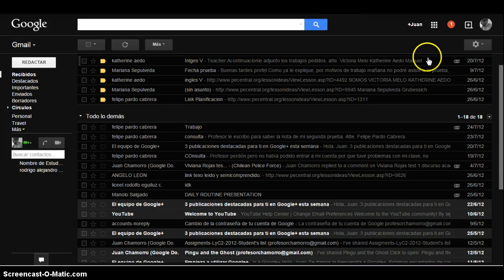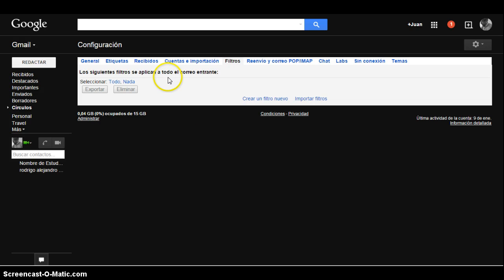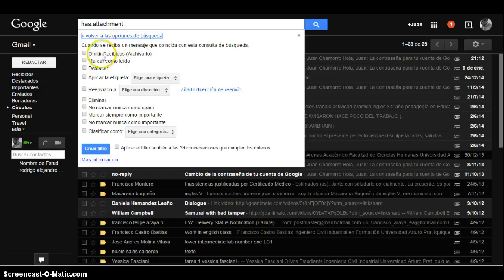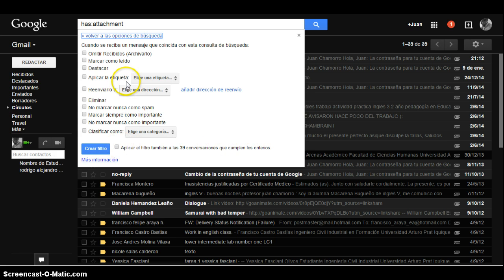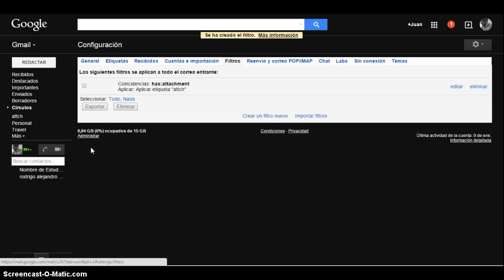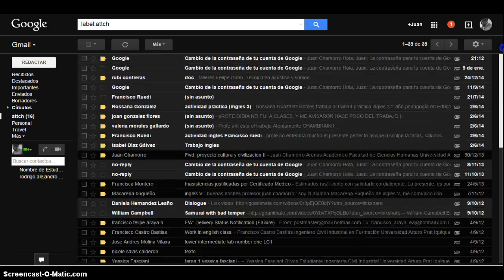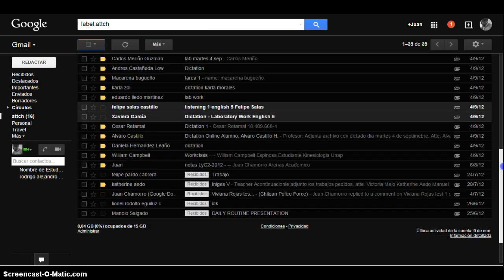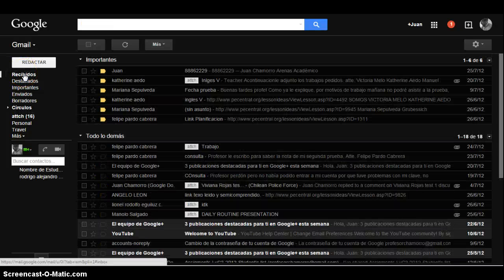Create labels to free up gmail space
Create labels to sort out messages and to free up gmail space, for instance.